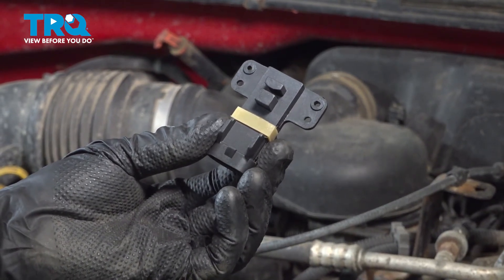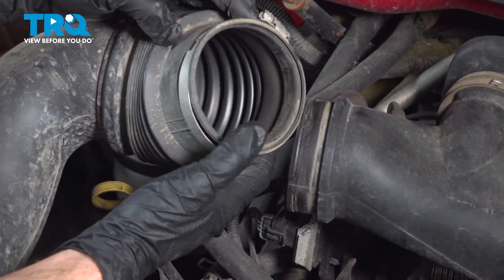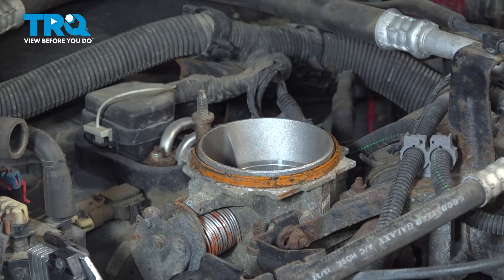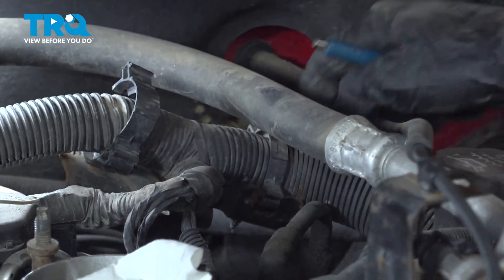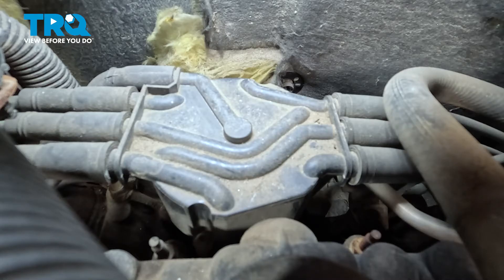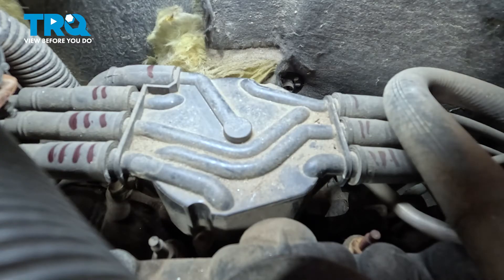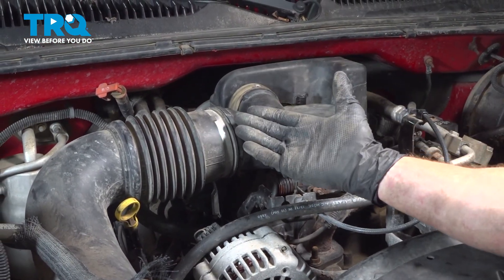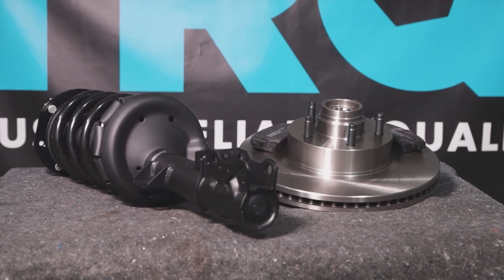How to Replace Camshaft Position Sensor 1999-2006 Chevrolet Silverado 1500 4.3L V6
This video shows you how to install a new camshaft position sensor from TRQ on your 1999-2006 Chevrolet Silverado 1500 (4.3L V6). For vehicles with electronically controlled timing, a camshaft position sensor relays important information to the computer to ensure the engine is running properly. A bad sensor may relay incorrect or no information, resulting in poor running conditions and trouble codes.

This repair was done on a 2004 Chevrolet Silverado 1500 Base 4.3L Extended Cab Pickup 4-Door RWD Automatic and the process should be similar on the following vehicles:
1999 Chevrolet Silverado 1500
2000 Chevrolet Silverado 1500
2001 Chevrolet Silverado 1500
2002 Chevrolet Silverado 1500
2003 Chevrolet Silverado 1500
2004 Chevrolet Silverado 1500
2005 Chevrolet Silverado 1500
2006 Chevrolet Silverado 1500

• T15 Torx Driver
• T20 Socket
• 1/2 Inch Ratchet
• Marker / Writing Utensil
• Safety Glasses
• Magnet - Extendable
• Wheel Chocks